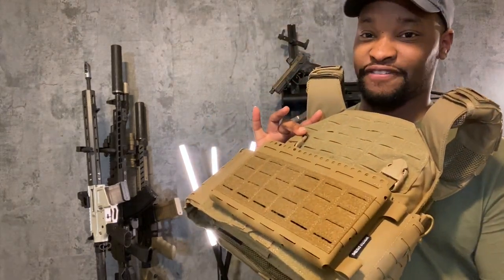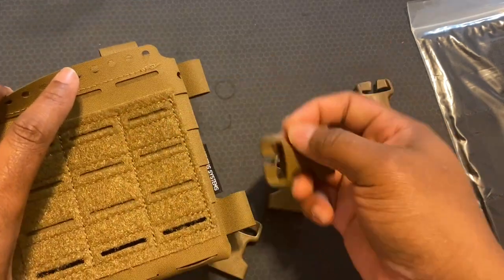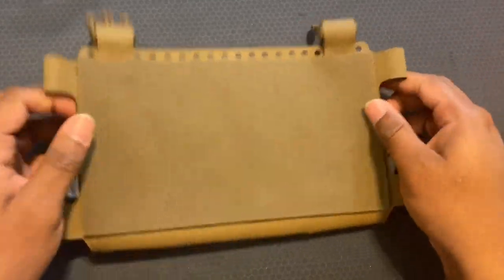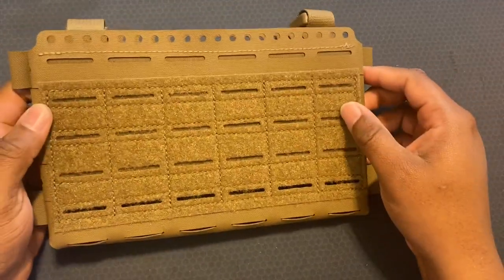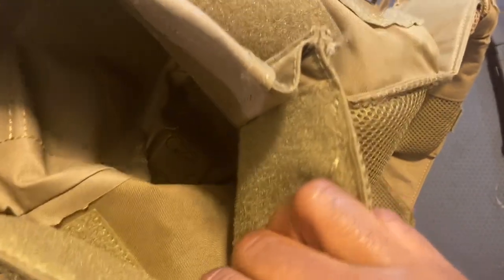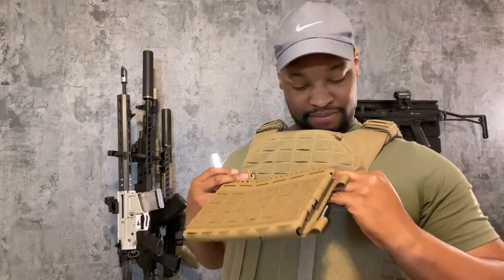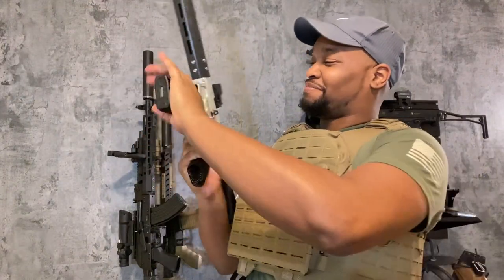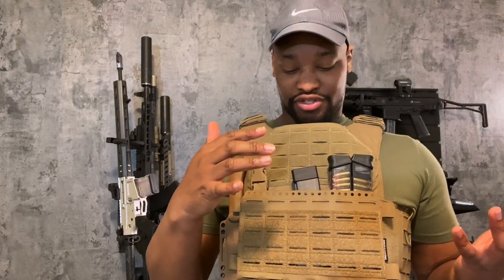Spiritus Systems Mk5 Unboxing & First Impressions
Micro Fight Chassis MKV from Spiritus Systems

Opening up the MKV from Spiritus Systems.

This product can be used alone or be attached to a plate carrier. The Mk5 differs from the Spiritus Mk3 & Mk4 with a design change, material change and manufacturing process.

You can mount accessories on the front and sides thanks to the molle slots. You can also mount accessories to the bottom with a retention system from Spiritus. Inside of the chassis accepts inserts so you can put in different kinds of mags.

The plate carrier is a Shellback Tactical Rampage 2.0 Active Shooter Kit

0:00 Intro
0:36 Chassis Unboxing
2:22 Features
3:57 Insert Unboxing/Install
6:00 Installing MKV on Carrier
7:31 Complete Overview
8:30 Thoughts/Magazine Compatibility

*Note: Spiritus Systems says AK mags will work with the 556 inserts. I only have 47 pattern rifles chambered in 7.62x39. The Tapco and window mags I have are too thick at the bottom and wouldn’t work with either orientation.

DFNDR Triple M4, LBX Tactical Low Pro Mag, Velocity Systems UW Chest Rig, Ferro Concepts Banger, First Spear Overlap, Pig gRUNT Modular Pack, Overt Front Plate, Velocity Systems QUAS Swiftclip, Pig Molle Carrier, AXL Advance Adaptive Vest Placard, Spiritus Thing 1, AXL Advanced PIG, Ferro ADAPT Kangaroo, HRT Tactical Maximus, Chase Tactical Molle Clip Placard, One Tigris Tactical Placard, Emerson Chest Rig Plate Carrier, Kyrdex MK3, Krydex Tactical Placard Holder Micro Fight Front Panel, AXL Adaptive Vest Placard, HRT Response Placard, Strandhogg SAPI Cut Plate Carrier First Spear, Multimag Rapid Adjust Pocket, Blue Force Gear 10 Speed, Haley Strategic Thorax Plate Carrier, Padded PRC Pocket, D3CRM Ultimate Pack, D3CRM Micro, D3CRX, Mission Essential Plate Carrier, ANR Design Ghodorah, Voodoo Chest Rig, Assault Gear Molle Triple, High Speed Gear Map V2, 5.11 Tactical, LBX Tactical Low Pro, Sunbear Modular Tactical Vest Plate Carrier, HSP Rifle pouch, Leonidas Legend Plate Carrier, AR500 Multi-Caliber Mag Pouch, 5.11 Tactical Flex Mag Pouch, G-Code Softshell Scorpion, Haley Strategic Rifle Mag Pouch, Shellback Tactical Active Shooter Kit. Rifle and pistol magazine pouch. Best plate carrier 2021. Best Plate carrier 2022. Load bearing vest, Vakarian Plate carrier, AC1 Plate Carrier, Defense Mechanisms, Hexgrid Plate Carrier, Chest Rig CSA, Rockwell Designs Chest Rig, Archean Chest Rig